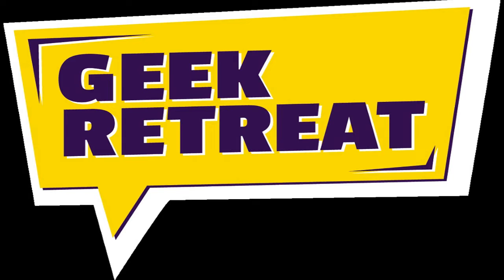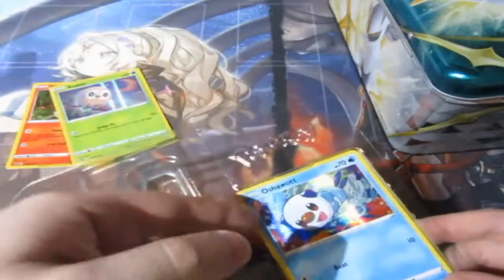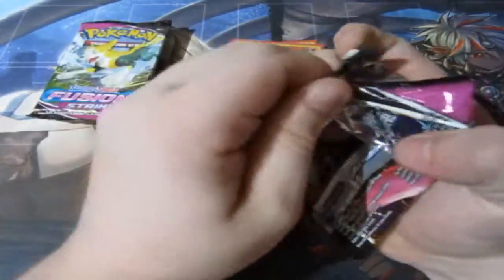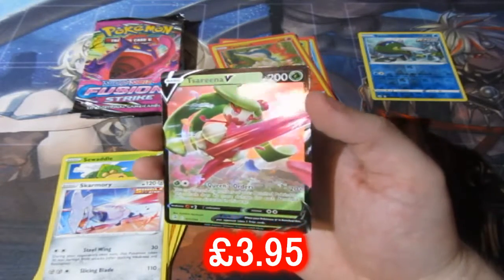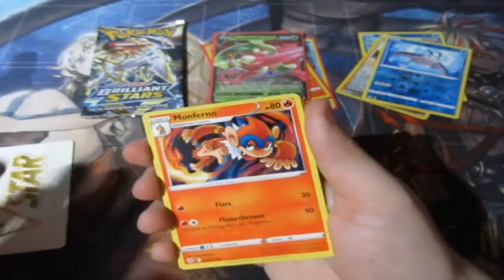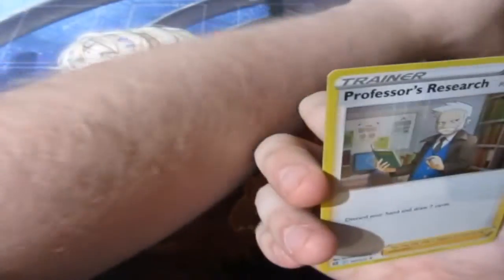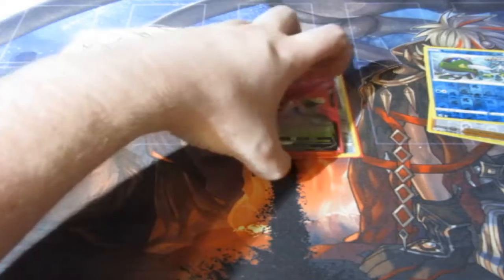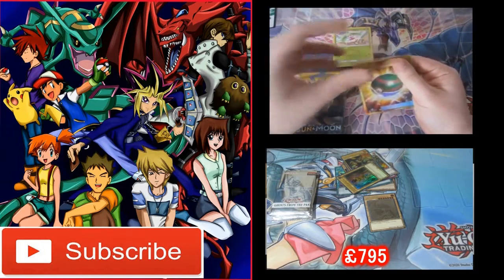Pokémon Pack Opening Arceus Treasure Tin